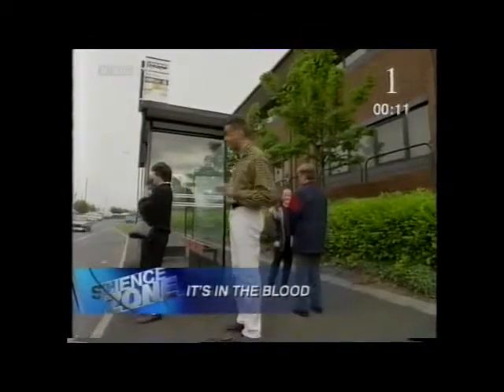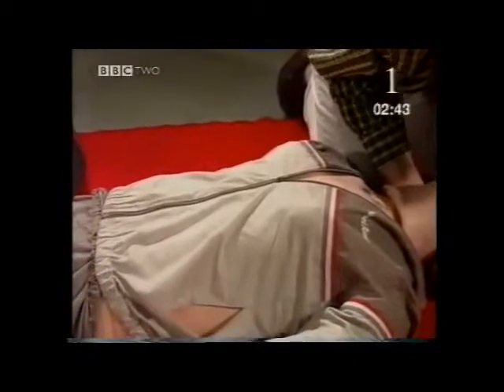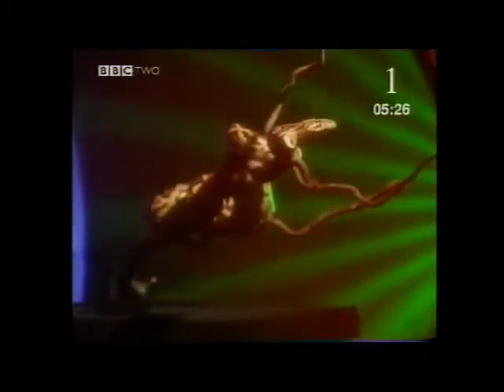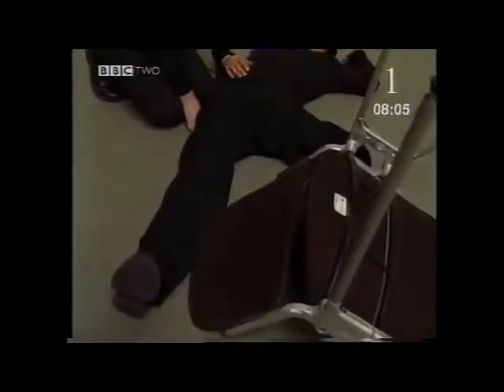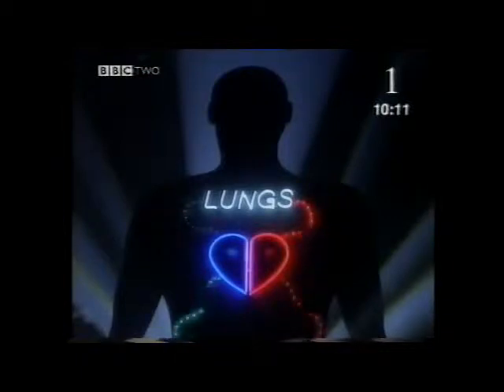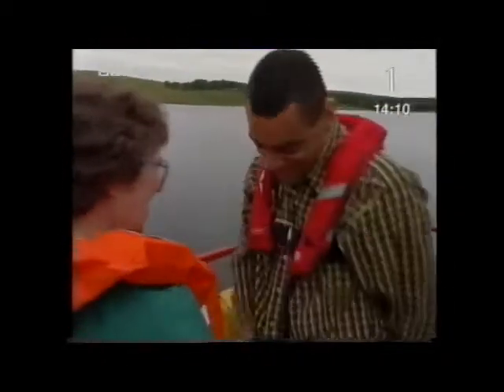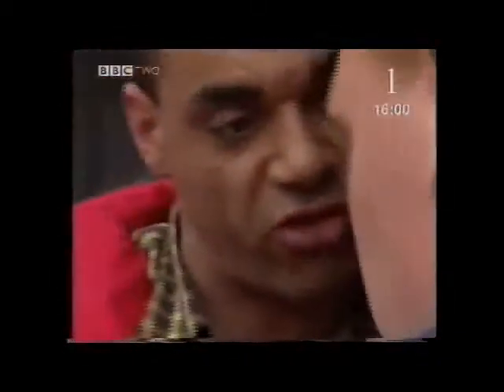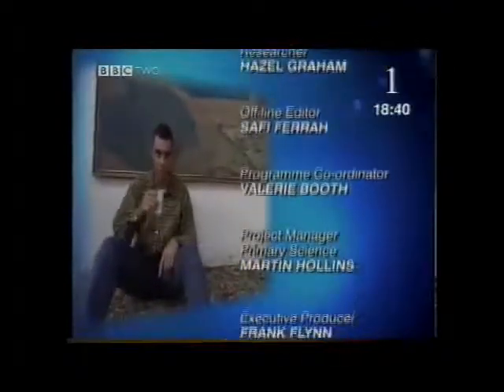BBC Science Zone People: It's in the blood S131R01 S086RS01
BBC Science Zone People: It's in the blood

Use of children, adults graphics - lively, fast moving and colourful. Covers lungs, heart, circulation, pulses. Refers to animals, birds, snakes and humans. 19mins.